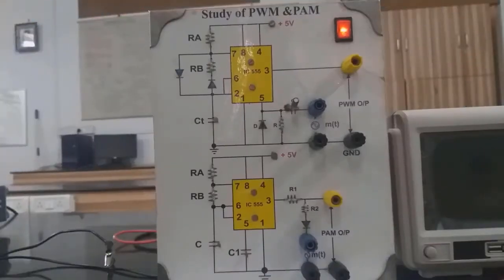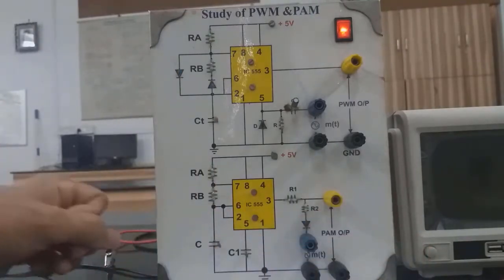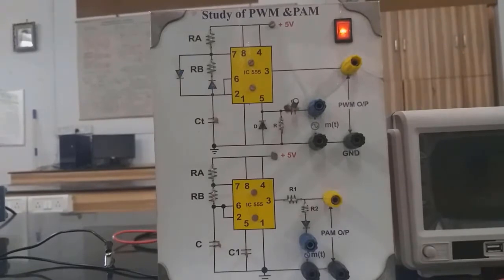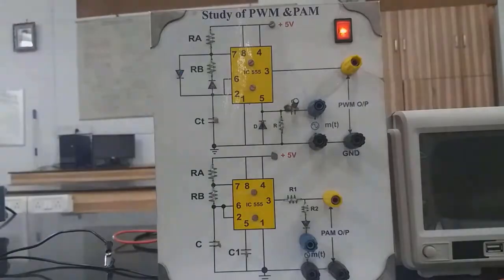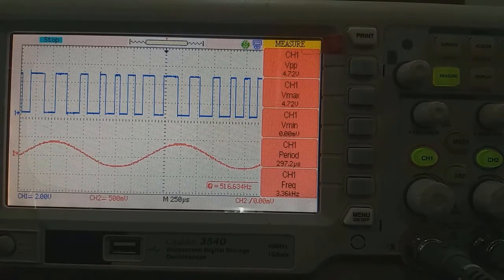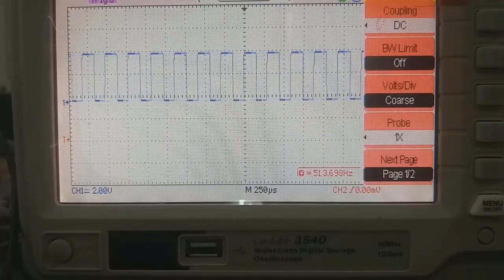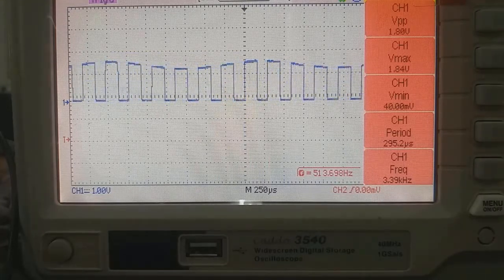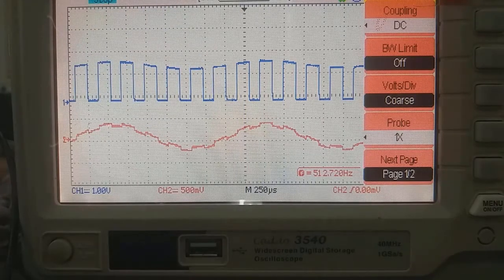DR. DK's Demonstration on PWM & PAM Generator Using IC-555